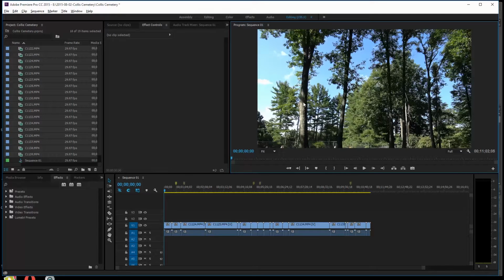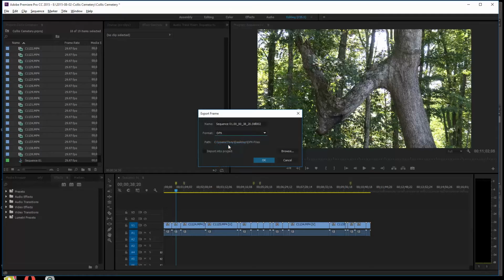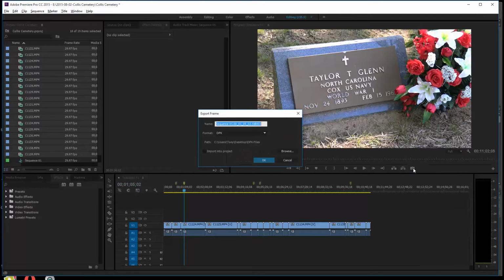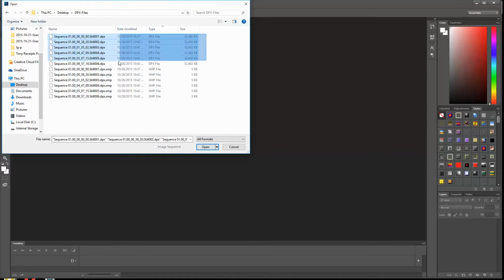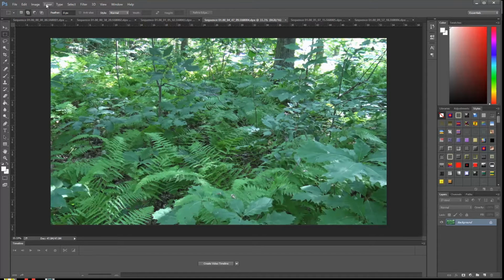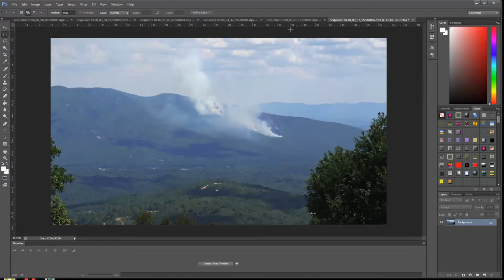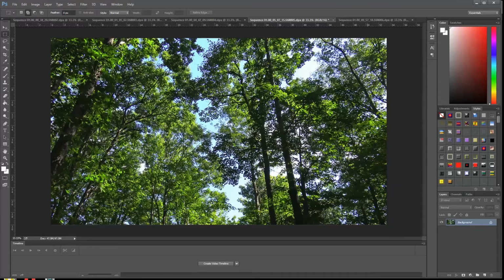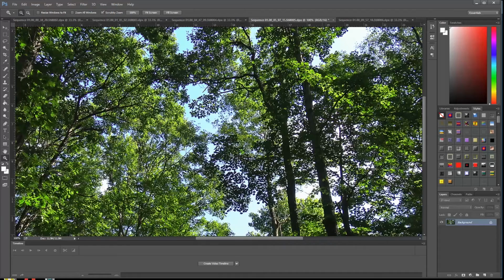DPX Photo Format for Exporting Frames - Premiere Pro CC 2015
Here's how to export frames from Adobe Premiere Pro CC 2105 using the excellent lossless DPX format for photos. This is a format that has been added to the 2015 version, and I like it better than bitmap or any of the other formats. The color depth is excellent - like a camera raw image. This makes DPX ideal for bringing detail out of shadows, and for rich color saturation. Watch the video to see if DPX is a format you might choose to use.